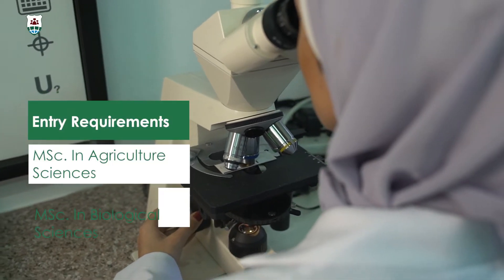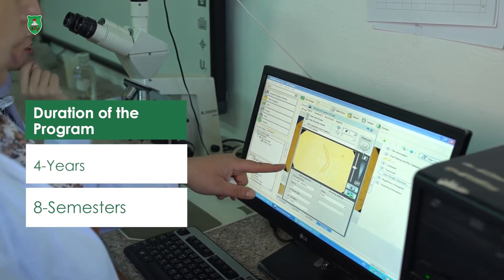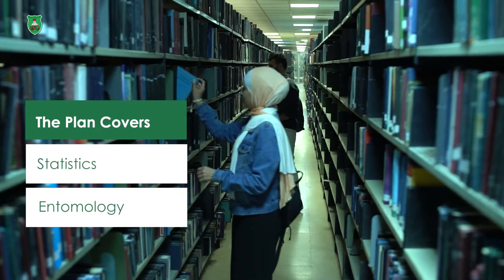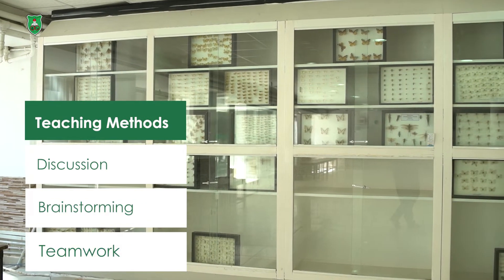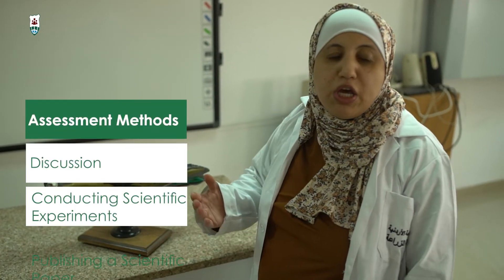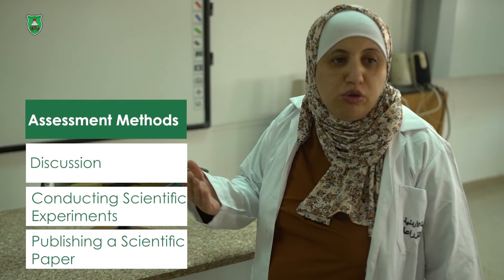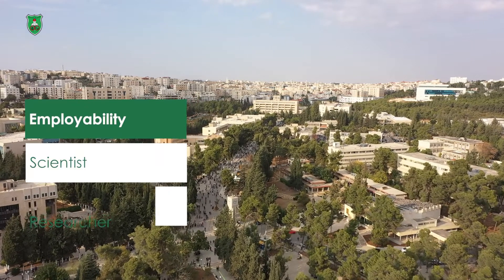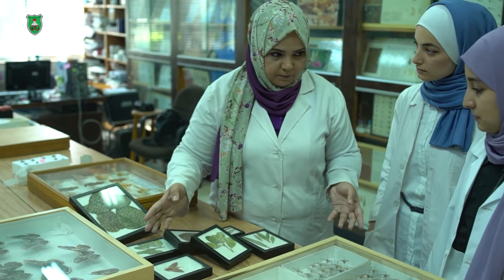Ph.D in Plant Protection - الدكتوراه في وقاية النبات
School of Agriculture - كلية الزراعة
The University of Jordan - الجامعة الاردنية